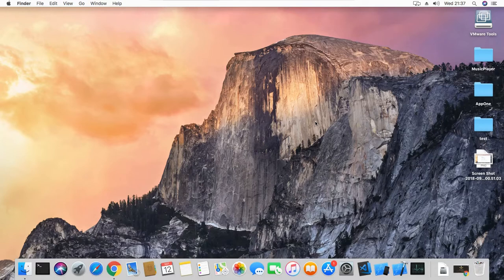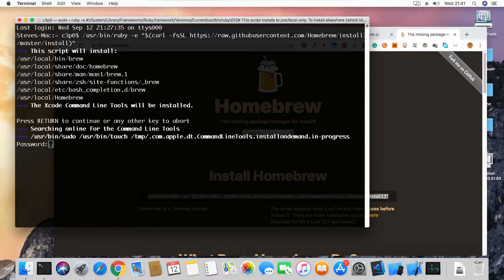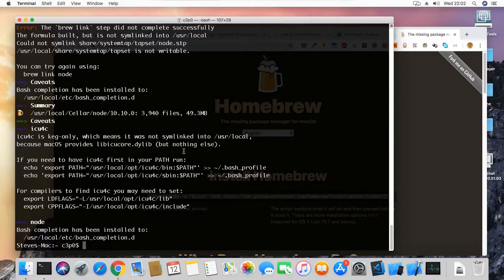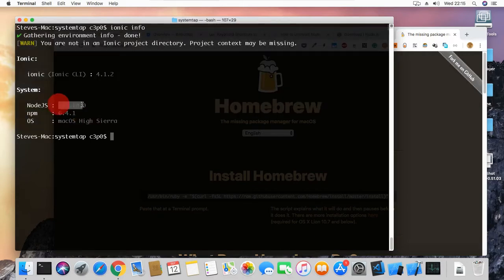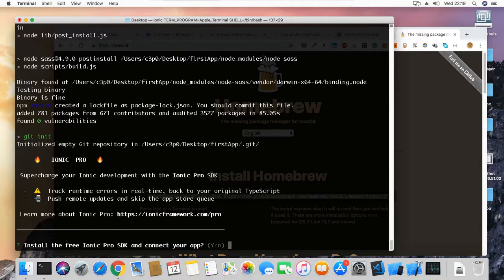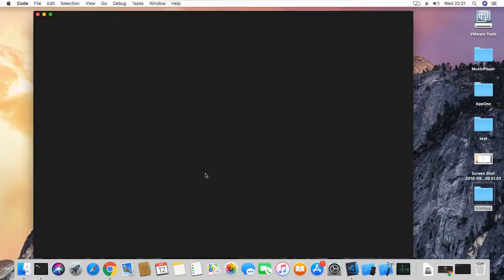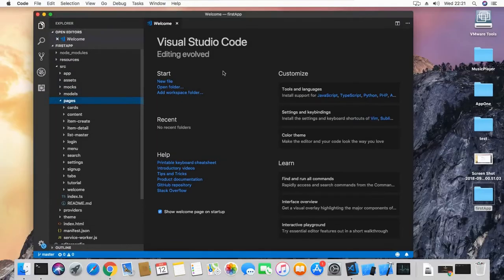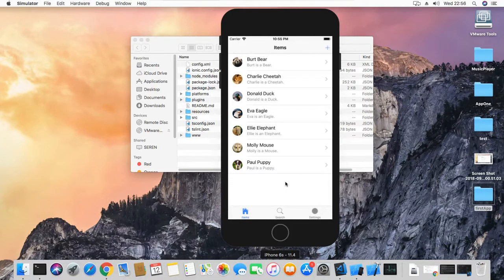Developing iOS and Android Apps with Ionic Framework for beginners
In this video, I am demonstrating how to install Ionic Framework on macOS. I will then go on to showing you how to test your app in the browser as well as the emulator/real device.